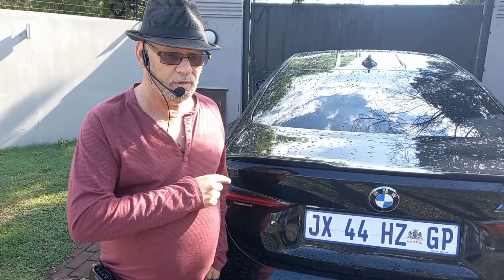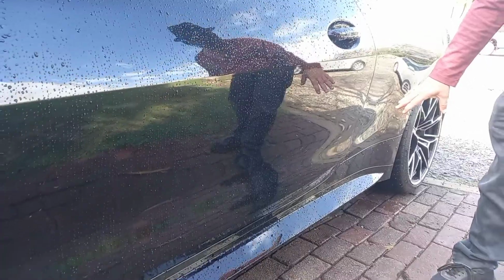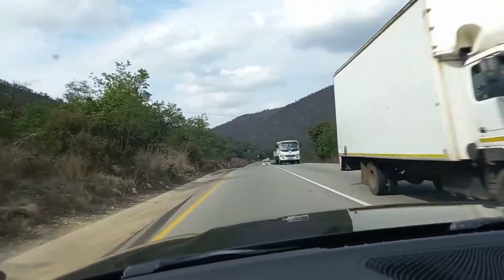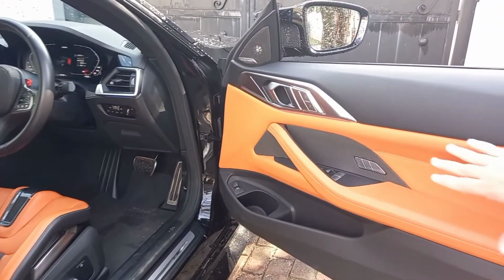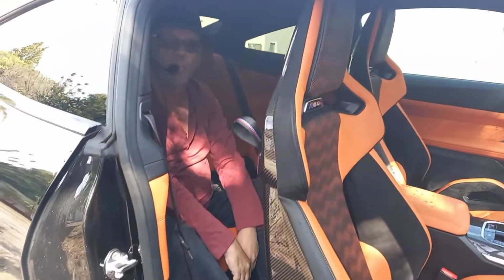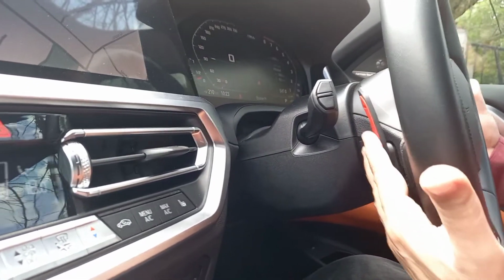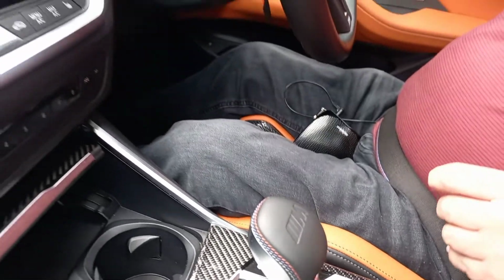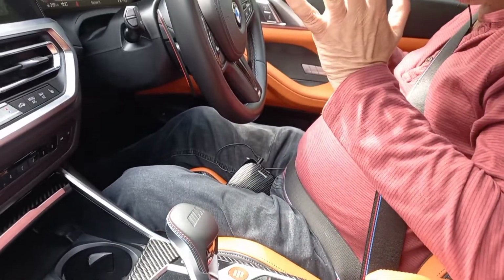BMW M4 Competition Test Review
The current generation 4 Series Coupe has created a lot of controversy regarding looks, and especially, the extra large front grill fitted to the cars.

In my opinion, there are 2 answers here. Firstly in M4 guise, they simply add to the overall menacing aggression of the design. Secondly, once ensconced in the sports seats fitted to the test car (much more about these later), you can't see the outside so who cares when you're piloting a machine endowed with such power and performance.

The recipe is simple and paying homage to the Late Colin Chapman, follows the adage of "to add power, reduce weight". Liberal amounts of carbon fibre both in the bodywork and interior help limit the large coupe to around 1600kg. With the engine pumping out 375kW and 650Nm to all 4 wheels through the MotorSport version of the 8 speed automatic transmission, the picture becomes clearer.

I have often commented that although the BMW cabin is a superb place for the driver, it is often too similar from 1 Series right up to 8 Series. Fortunately, the full M-Division models are the exception with enough exclusive features to ensure that you know this is something special the moment you climb inside. I use the term climb deliberately here. the sports seats with carbon fibre construction certainly hold you in place when upping the ante, BUT. if you are a touch wider of girth or a bit older like me or have back issues like me, then the high side bolsters do not make for easy or elegant entry or egress.

Yet, once seated in your ideal position, every control falls perfectly to hand and the special M features stand out. The red M1 and M2 levers on the steering wheel act as shortcuts to engaging the manic modes with each changing power, suspension and transmission settings as well as switching out the numerous electronic "nannies". Full Track mode can be configured to rear wheel drive only, something reserved for the brave and perfect circumstances only.

The centre console houses the M-Division gearshift, to be used in conjunction with the long aluminium paddles affixed to the steering column.

The M4 is a mixture of practical such as the large boot and even the excellent space for rear seat passengers and then the impractical such as the constant feeling that the car is being strangled when subjected to day to day driving. Before you ask, I did not even bother to monitor fuel consumption on this short 3 day test. It's simply not that kind of car.

A trip along our favourite route through the twisties to Hartebeespoort is what this car is built for. The sheer agility, the instant response to the tiniest input to the steering wheel and the overall feeling of power combine to creating a great driving experience.

The M4 Competition would certainly deserve a place in my dream garage as one of my cars reserved for Sunday fun.

With a base price of R1.998 million rand before any options, it may not be cheap but I consider it to be value for money.